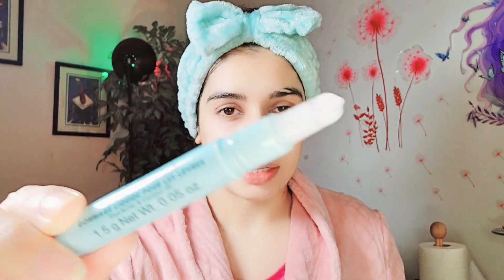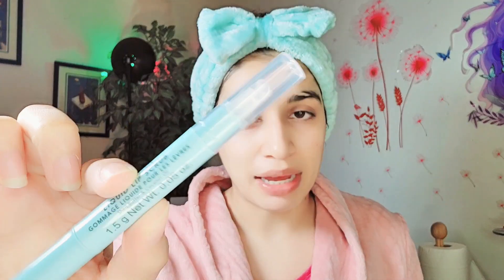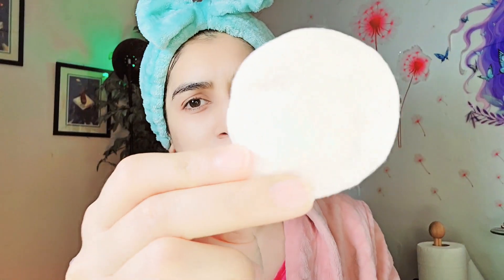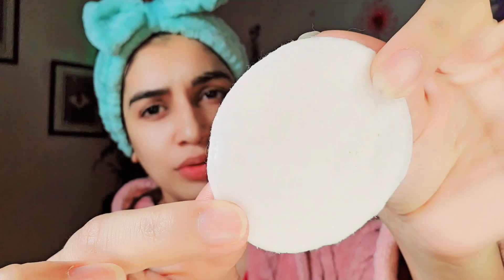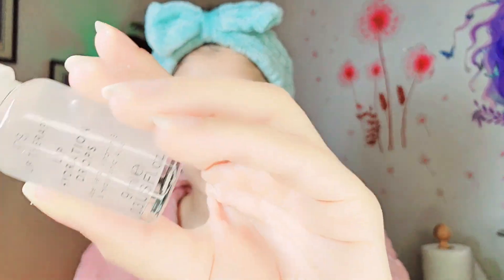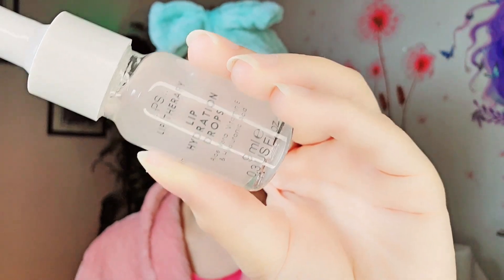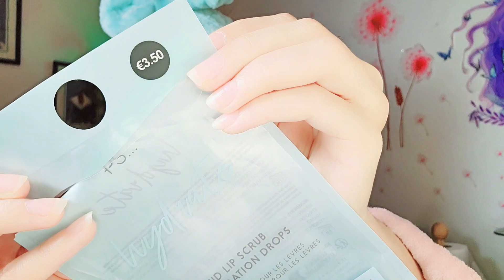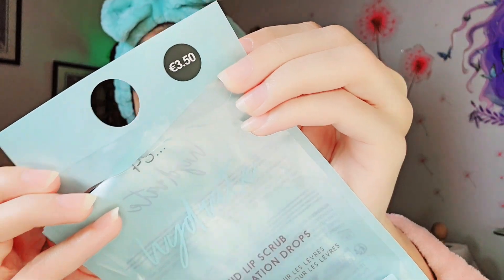dark lips solution